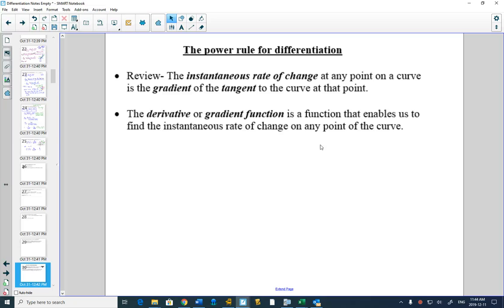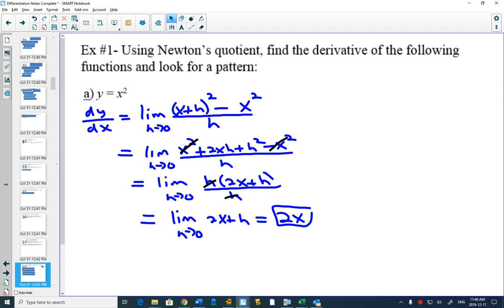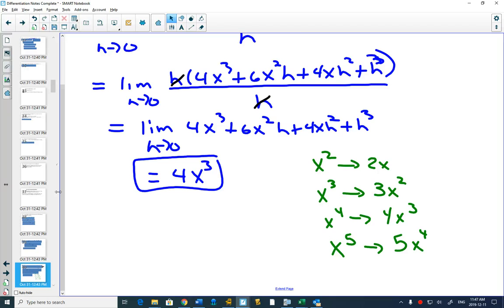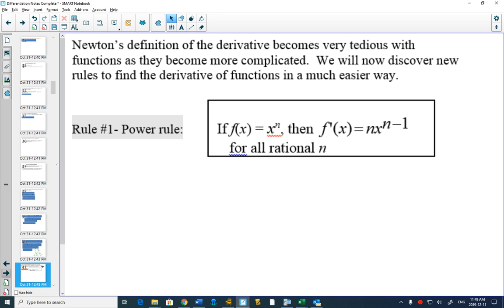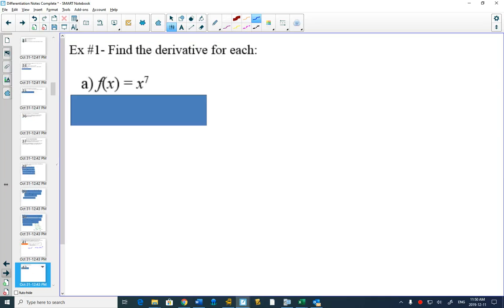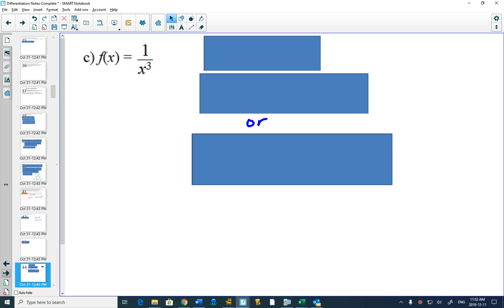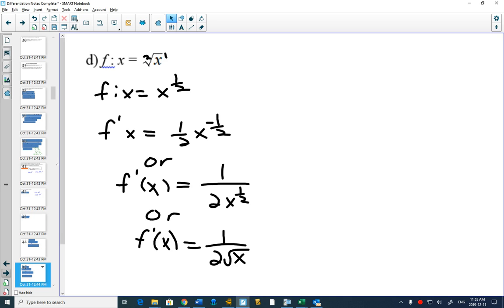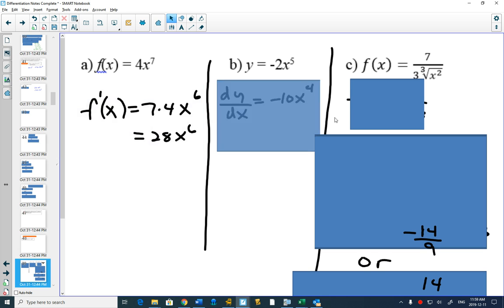42IB The Power Rule